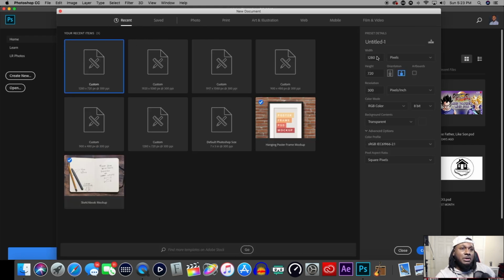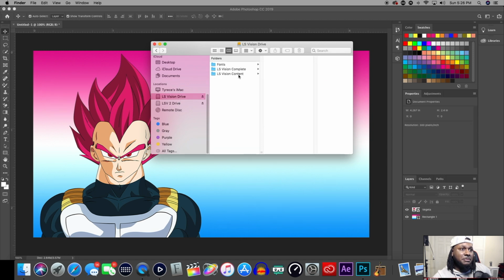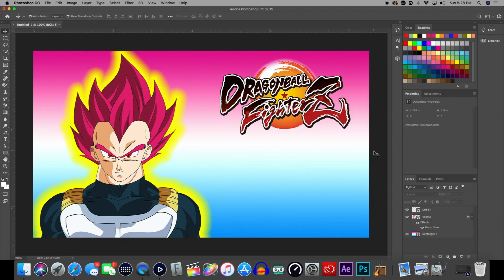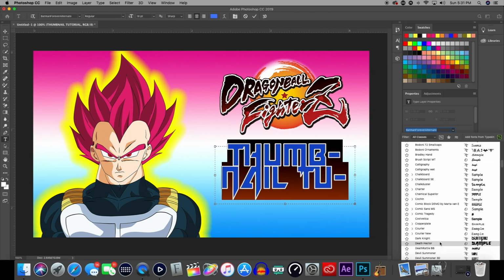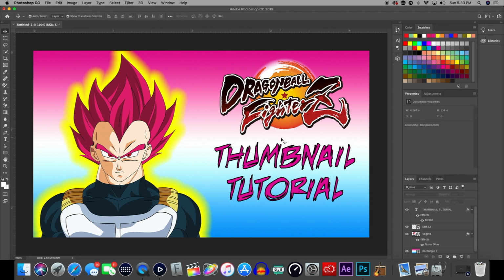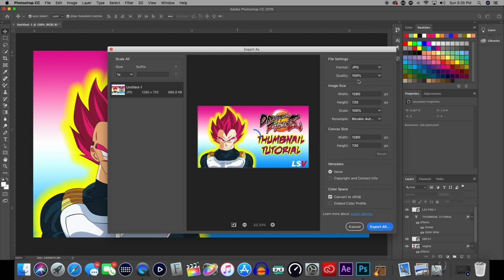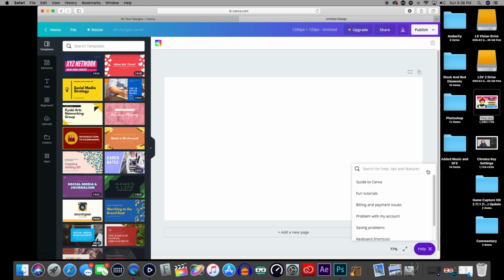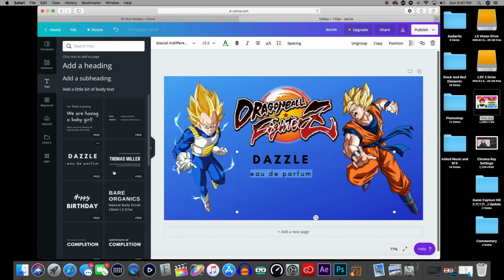How To Make Amazing Thumbnails (Photoshop and Canva) | LS Vision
Notable Timestamps -
0:00 Start
1:30 Setting Up Workspace
2:25 Creating Background/Layers
3:52 Importing PNG
5:09 Blending Options
6:18 Adding Text/Blending Options on Text
13:04 Exporting Thumbnail
14:20 Canva Usage
19:53 Finished Thumbnail Slideshow

Recently I decided that I wanted to start a "How To Create Content" playlist just to share some of the tips that I use in order to build my all the various items that go into creating LS Vision. In this particular segment I want to do a basic coverage of some of the vanilla operations that go into make an awesome thumbnail using Adobe Photoshop and Canva.

I hope this video was helpful, in the comments you can add feedback on what you enjoy or dislike about the video. In the future I would like to make these more succinct and all constructive input is welcomed. I want to create a reciprocating environment where people can learn and use new information. Stay Inspired, Stay Creative

🎮 My Gaming Setup:
Xbox Series X
Asus 24" TUF Gaming Monitor
Sony A5100 Camera
Imac 5K Display 27"
Astro A50 Headset
Elgato Game Capture HD60S
Elgato 4K60 Pro
Elgato Wave 3 Mic
Elgato Stream Deck
Elgato Green Screen
Brooks Converter (PS4 to Xbox One)
Devoko Gaming Chair

➡️ Light Setup Links:
19" Ring Light (Not my exact brand but exact same features/specs)
12" Ring Light (Not my exact brand but exact same features/specs)
Gusodor LED Strip Lights
Flood Lights